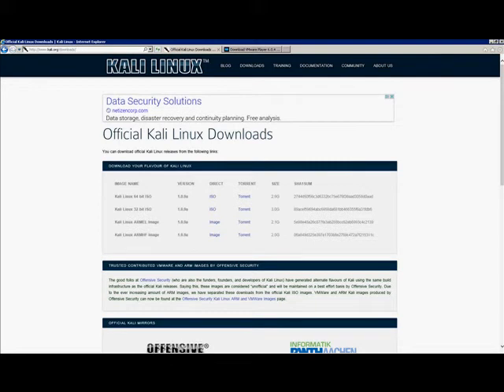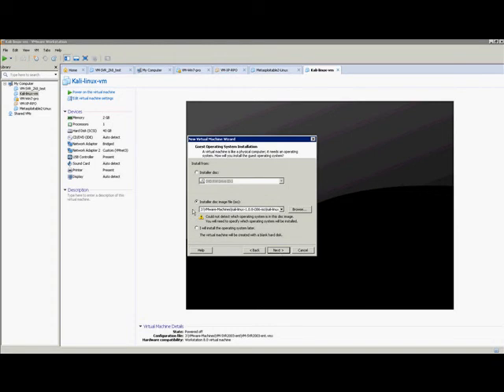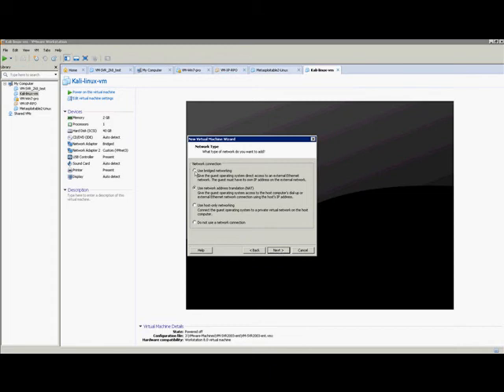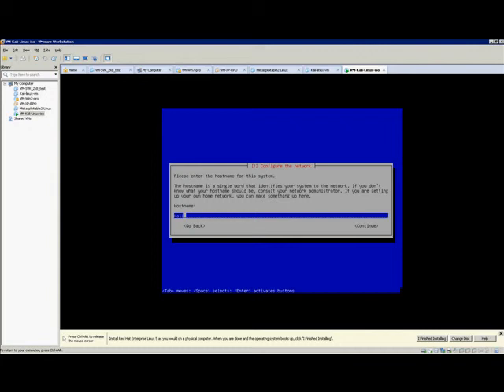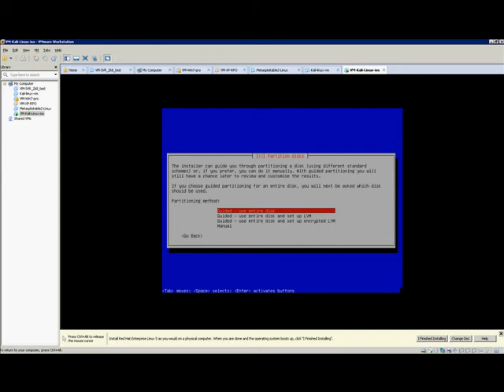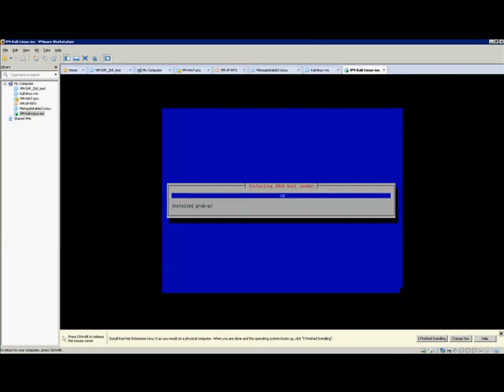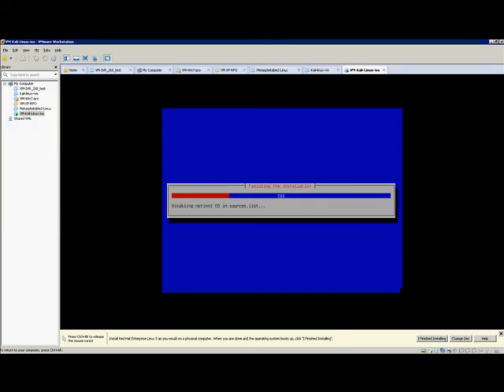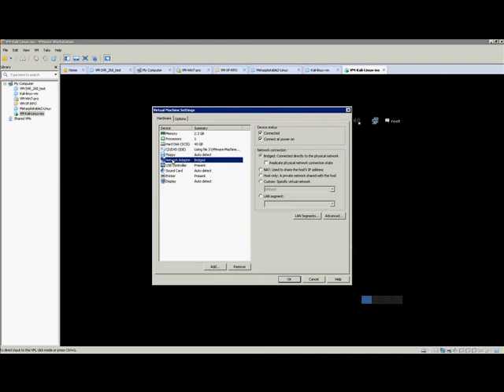How to install Kali Linux in a virtual environment using an ISO image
How to install Kali Linux in a virtual environment using an ISO image, step by step --- East West Technology